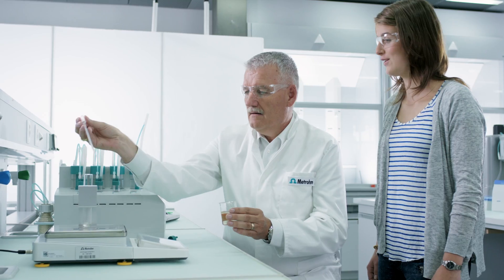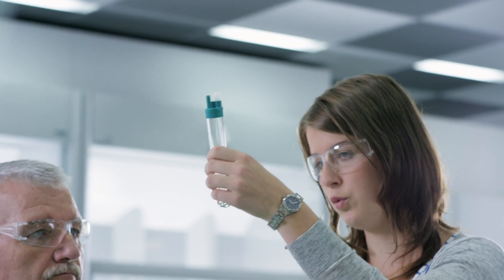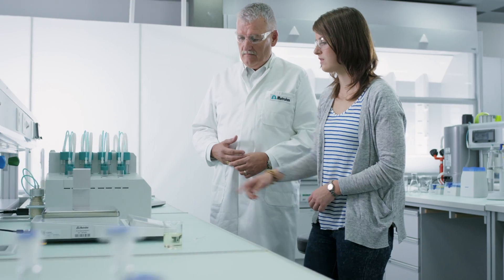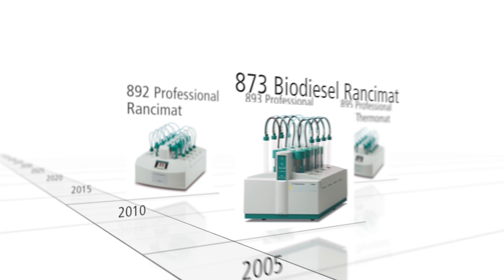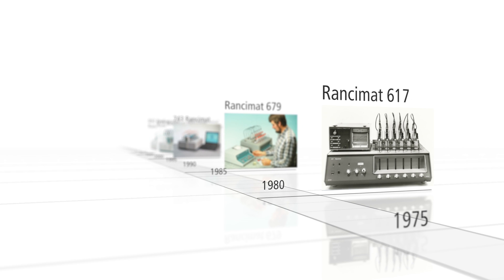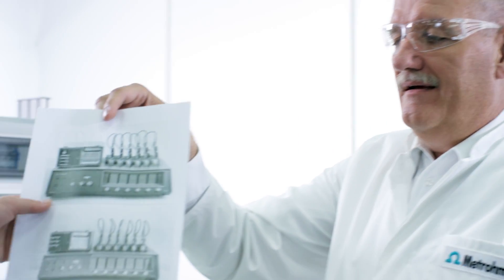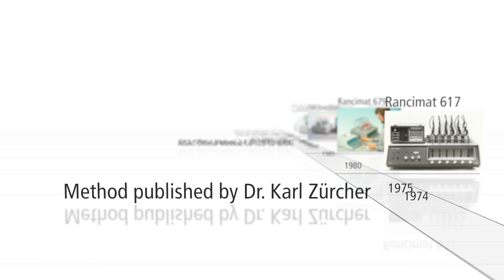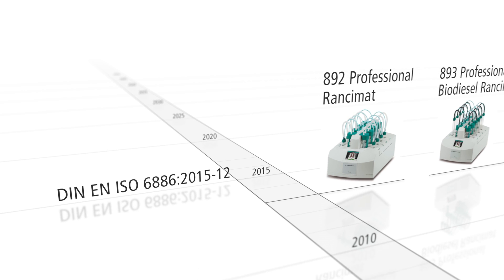Metrohm Stability Measurement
Some 40 years ago, a customer approached Metrohm with an idea for a new way of testing the oxidation stability of fats and oils. This measurement is important for estimating the shelf life of foodstuffs for example. Metrohm created an instrument that exceeded all expectations – the Rancimat.